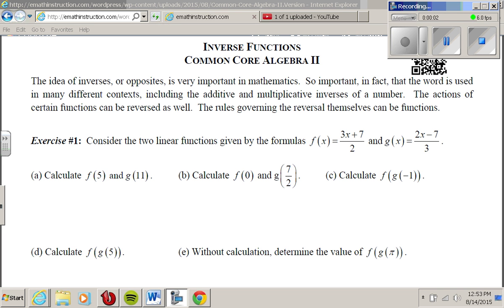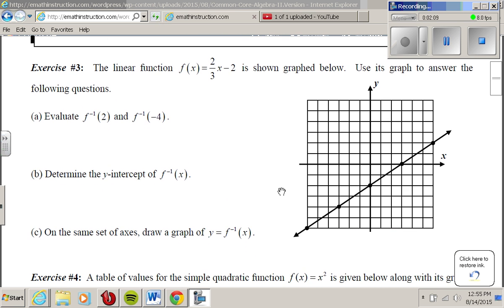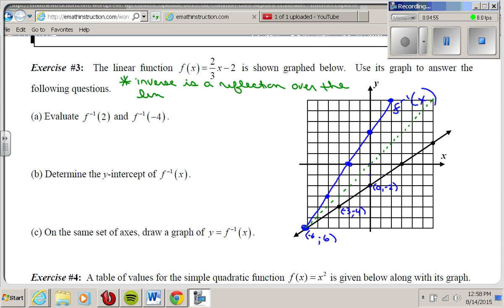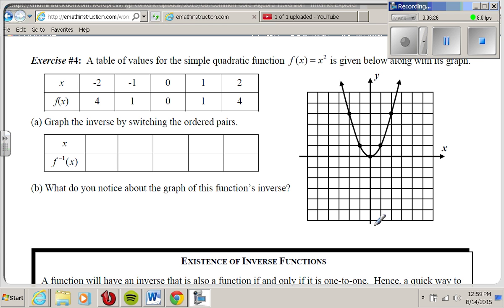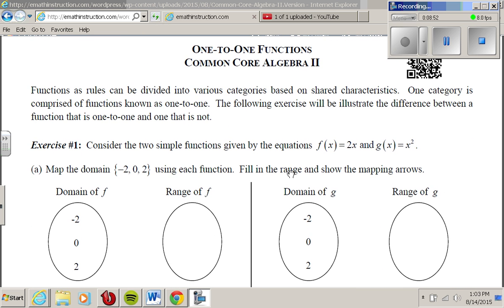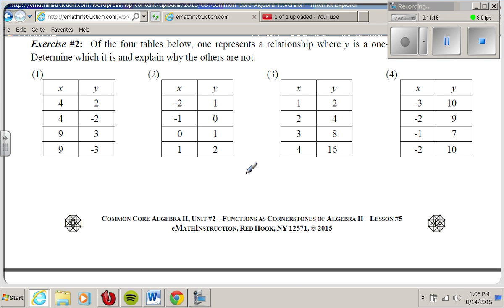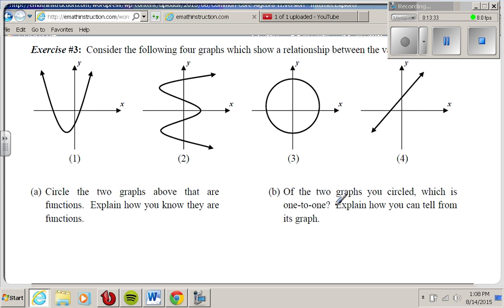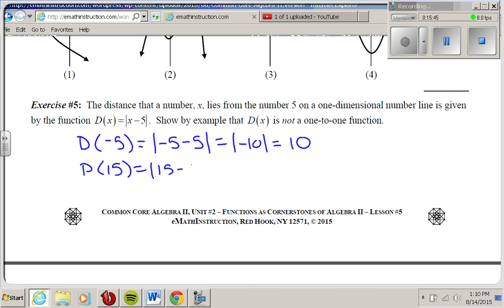Inverse of Functions and One to One Functions